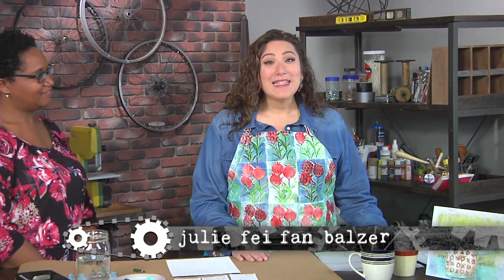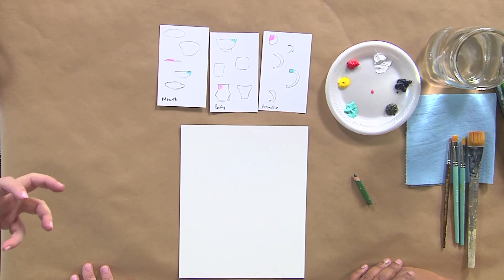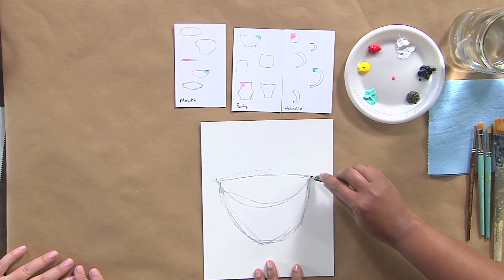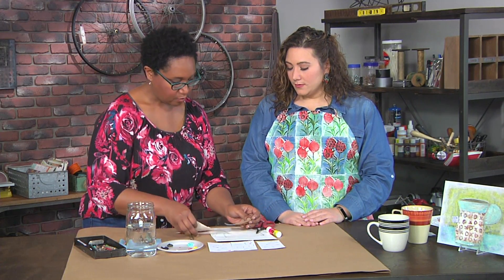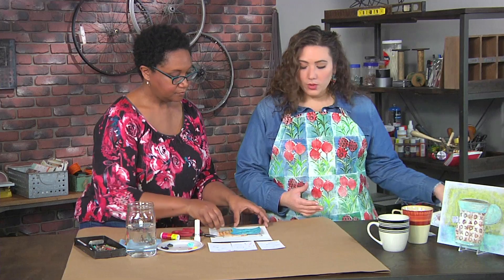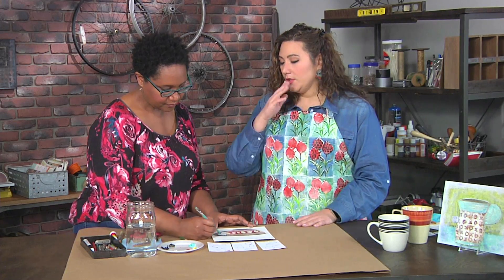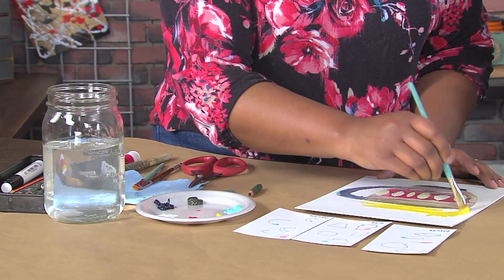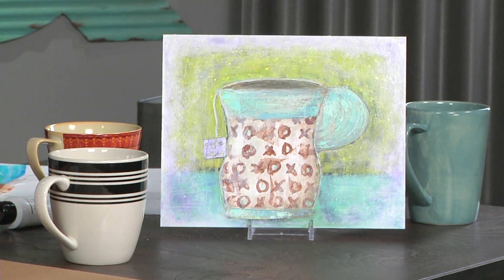Learn new painting techniques on Make It Artsy with Mystele Kirkeeng (211-1)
Inspire a young maker with kid-friendly art projects.  Folk artist Mystele Kirkeeng paints a portrait of a cup inspired by various designs. She shares fun and easy tips and techniques for creating a folk art painting. Learn how to create your own folk art home décor on Make It Artsy.